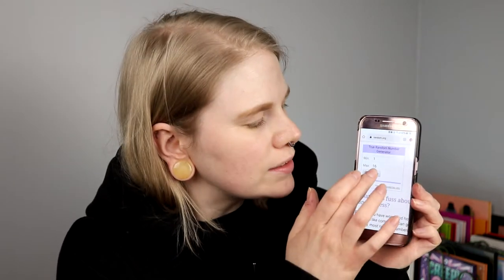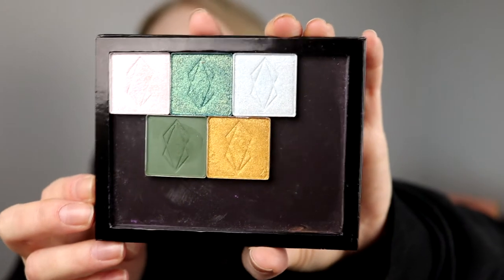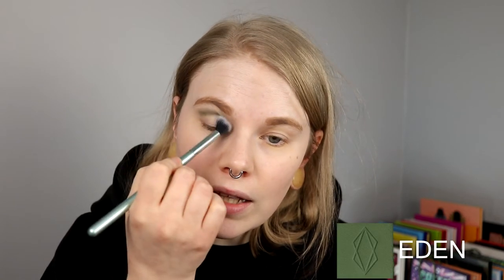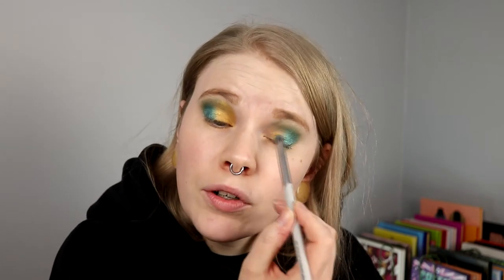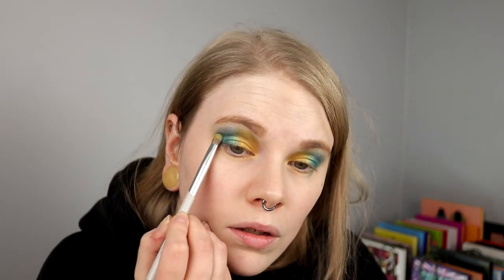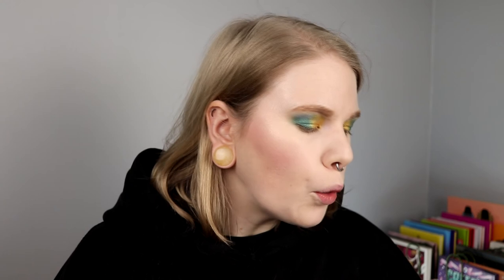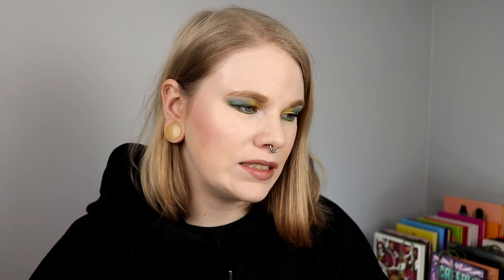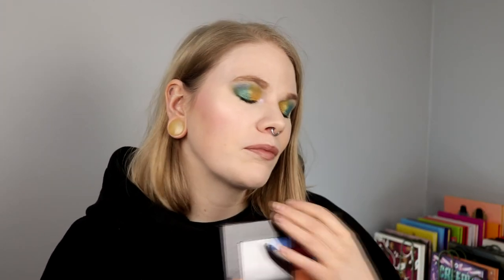| LETHAL WEEK | Palette Bingo |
Hi!
Time for another palette bingo with my single shades from Lethal!

BASE:
TheBalm - DownBoy
Colourpop - Lunch Money
EYES:
Milani Eyeshadow Primer
Lethal Cosmetics  - Arsenic, Lucid, Afterglow, Eden & Equinox
Colourpop - Teaspoon
LIPS:
Lethal Cosmetics - Roam

FAQ:
From: Sweden
Cruelty Free: Yes
Born: 1989
Ears: 20 mm
Septum: 2,4 mm

EQUIPMENT:
Camera: Canon EOS 77D
Editing program: Sony Vegas Pro 13
Lights: Day light and/or 2 soft boxes